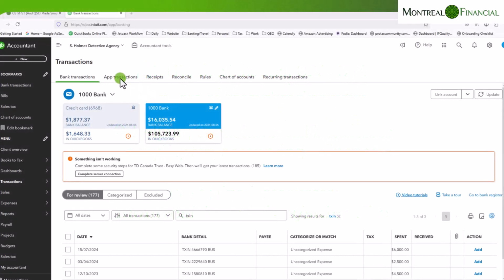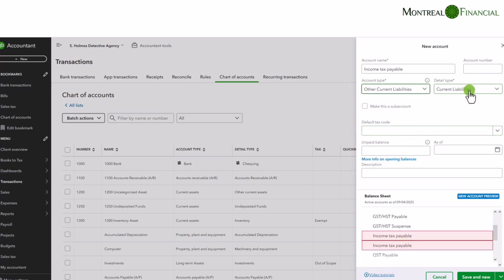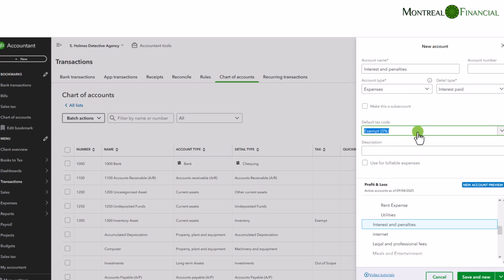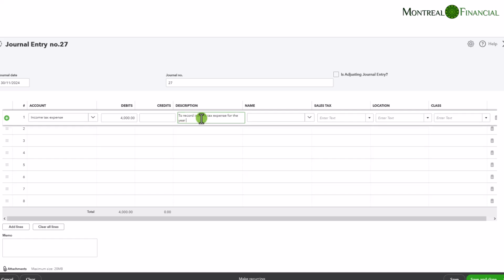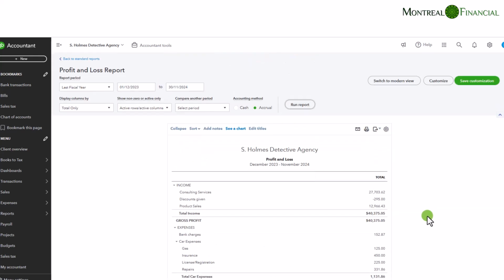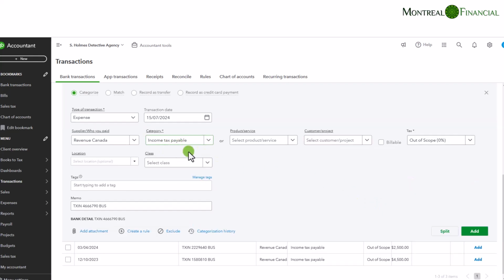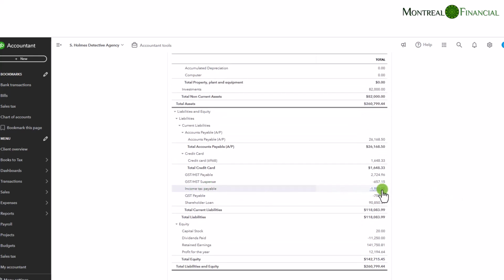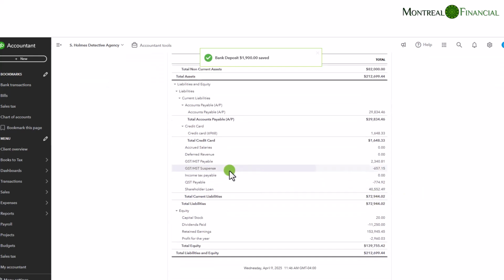Income Taxes Journal Entry in QBO (Corporations)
Need help with your corporation’s accounting or QuickBooks Online setup or cleanup?  Book a one-on-one consultation:
00:00 Introduction
01:55 Income tax chart of accounts
05:07 Quick Note About Deferred Tax
05:59 Income tax journal entry
07:32 Income tax payable on balance sheet
07:59 Income tax expense on profit-loss
08:29 Enter income tax payment
10:01 Interest on income tax payment
11:16 Treatment of income tax refund
12:16 Enter income tax refund
Simplify your accounting and taxes by signing up for my newsletter